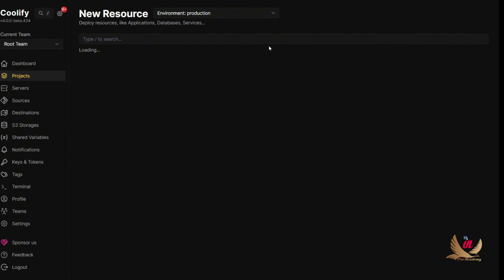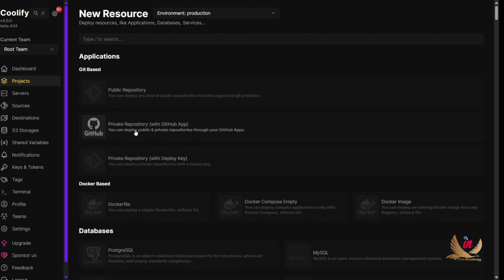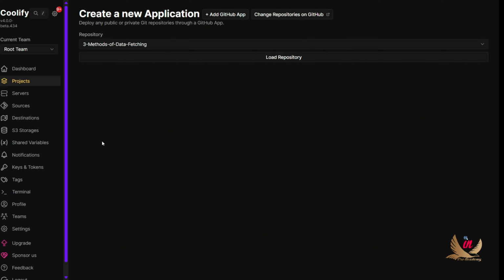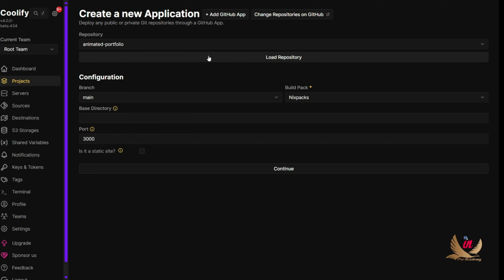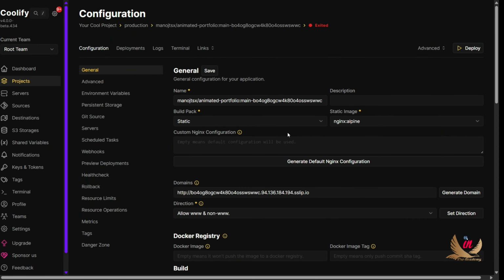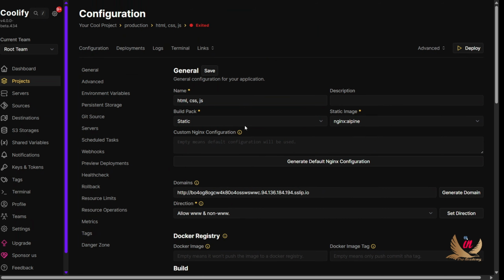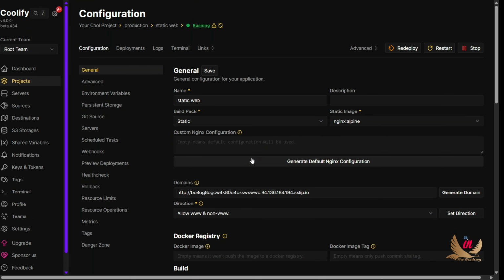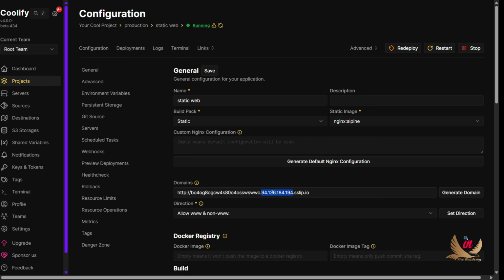Episode 5 : How To Deploy Static Website (HTML, CSS, JS) on Coolify VPS || Coolify Episodes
👉 In this episode, you’ll learn how to deploy a static website (HTML, CSS, JS) on your Coolify VPS.
👉 We’ll guide you step-by-step through preparing your project, connecting it to Coolify, and making it live with ease.